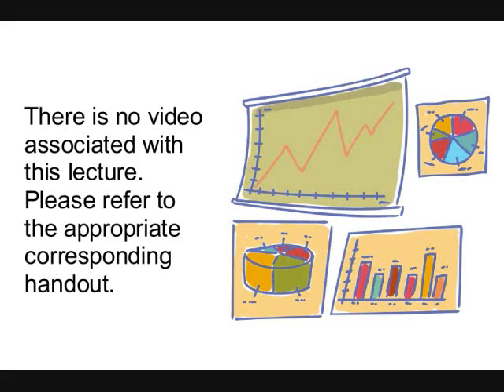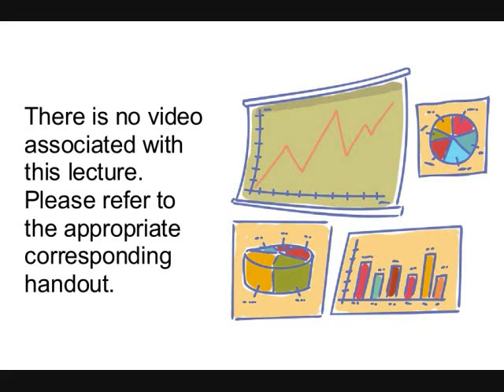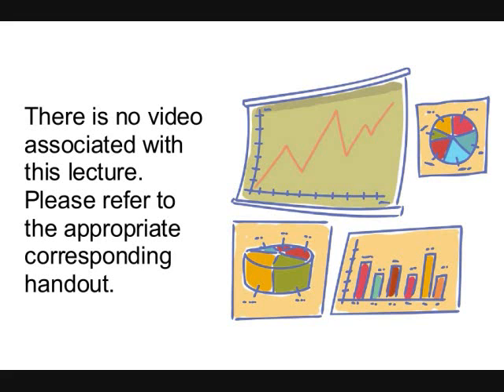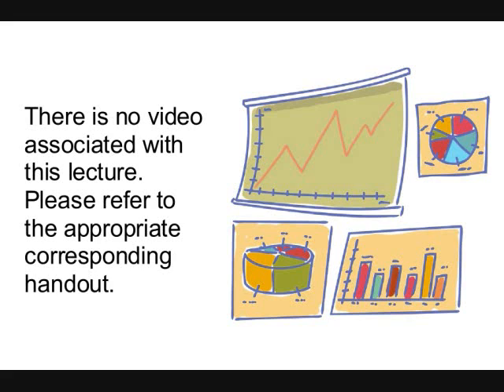Statistics - x2 test for independence